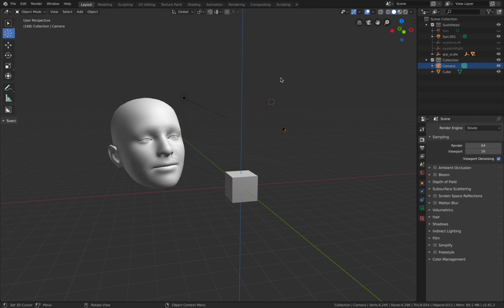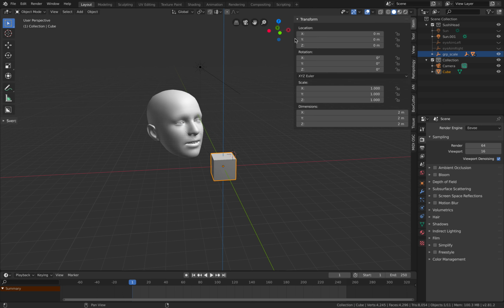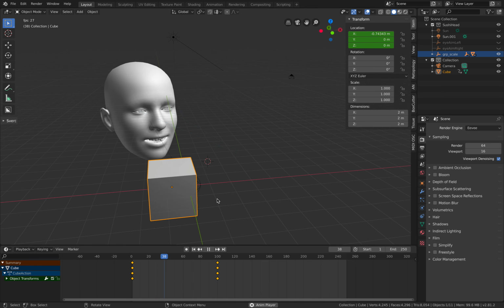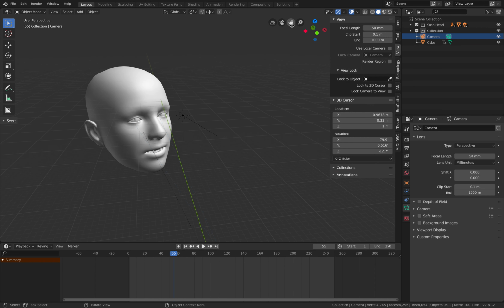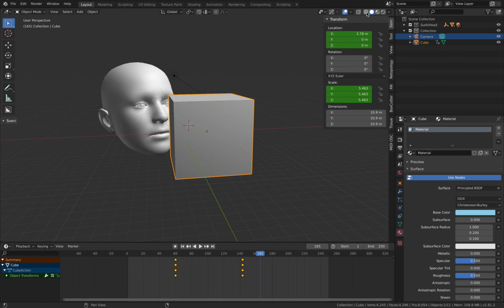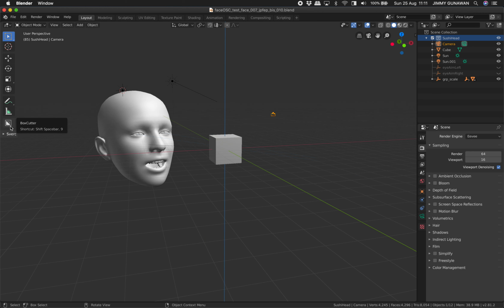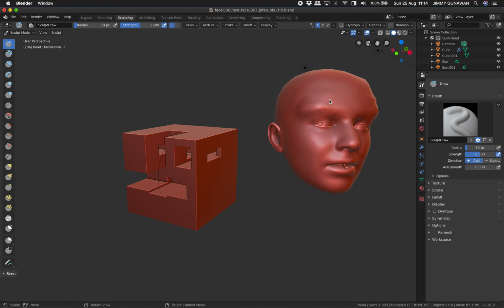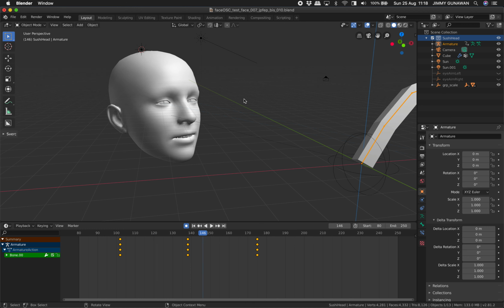BSLIVE Dejavu Intro to Blender 2.80 With Sushi Head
In this episode, I am revisiting my "first experience" of using Blender, but using Blender 2.81.

This is more like a casual walk around the layout and tools in Blender, maybe more for beginner 3D artist but pro 3D artist can also find this entertainment.

I use Blender for modeling characters, making AR animation, to teach about coding, noding, philosophy, etc.

Blender is a very powerful open source tool and has a lot of features that it might take you years to understand "everything", but you do not need to know every single things, you need to just understand the workflow how to get from A to Z, how to handle things, where to ask for questions, etc.

Whether you are a beginner in 3D or 2D animation or pro CG artists, you can make Blender your personal secret tool.